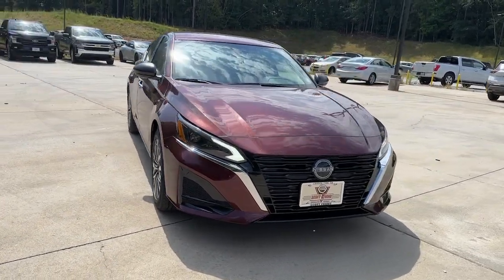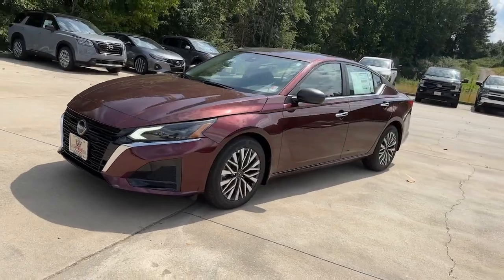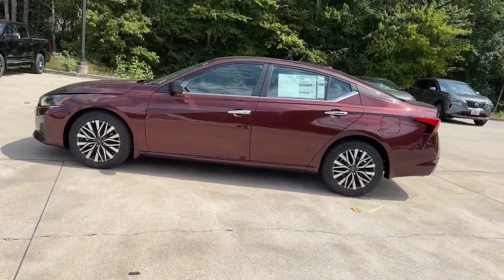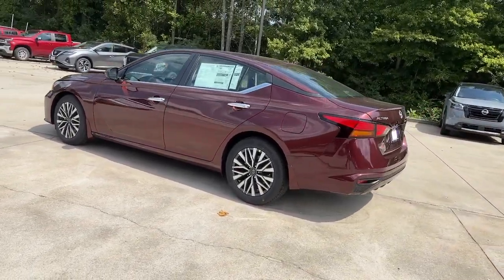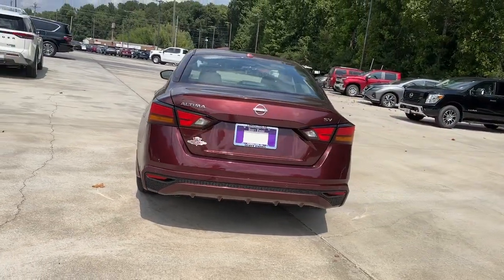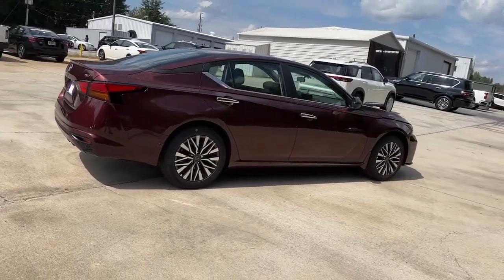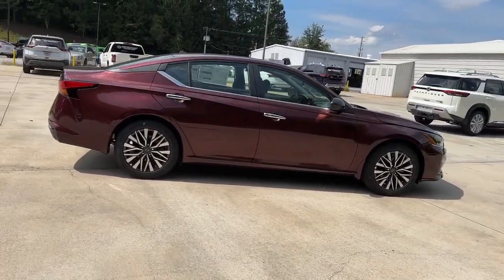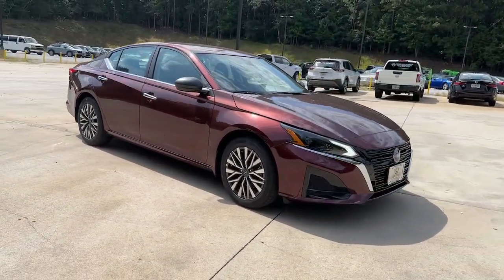2024 Nissan Altima Carrollton, Abilene, Fairplay, Whiteburg, Mt. Zion GA 24036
Garnet Pearl Metallic New 2024 Nissan Altima 2.5 SV available in 725 Bankhead HWY, Carroliton, Georgia at Scott Evans Nissan. Servicing the Carroliton, Abilene, Fairplay, Whiteburg, Mt. Zion, GA area.